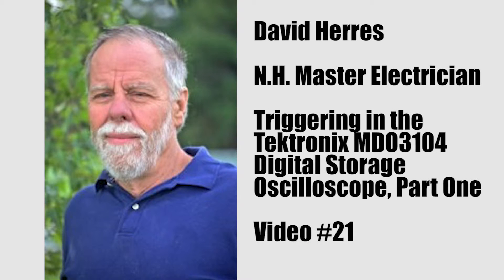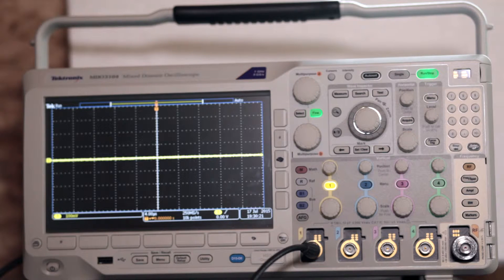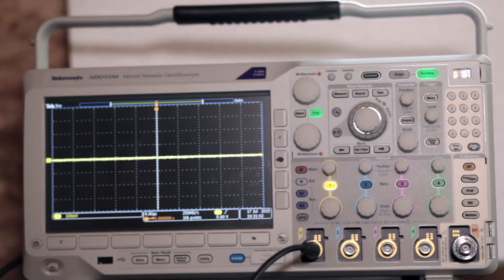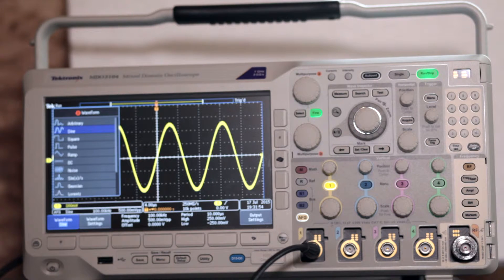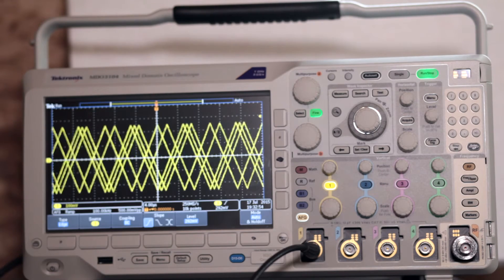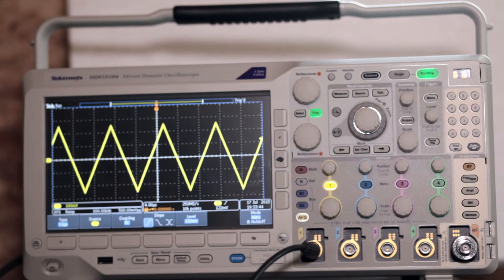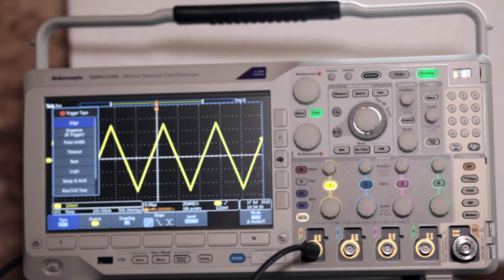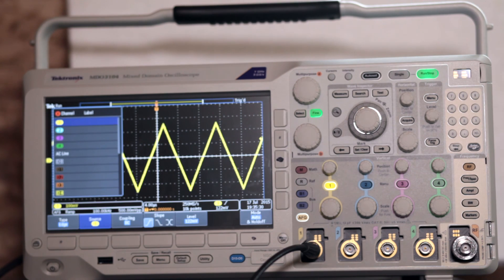Triggering in the Tektronix MDO3104 Digital Storage Oscilloscope, Part One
The Tektronix 3000 Series oscilloscopes have a vast set of menus that set triggering parameters. Part One of a two-part series.